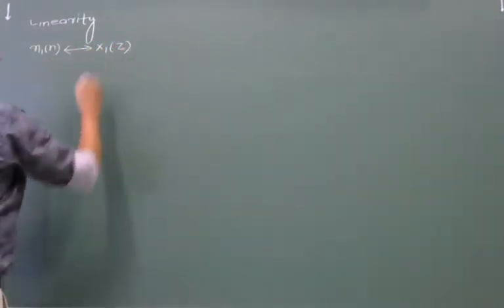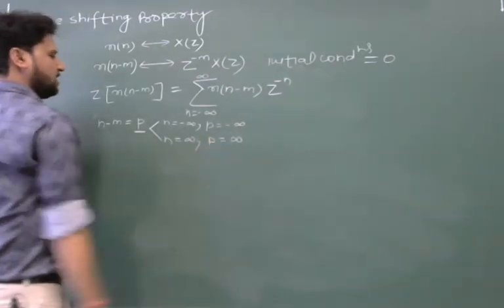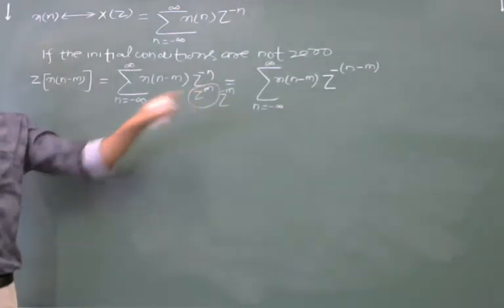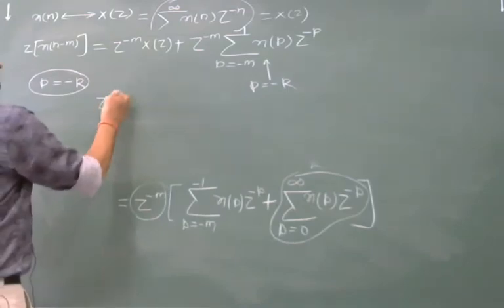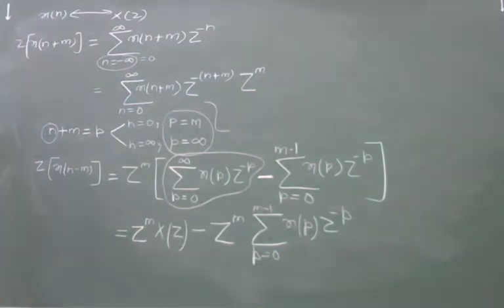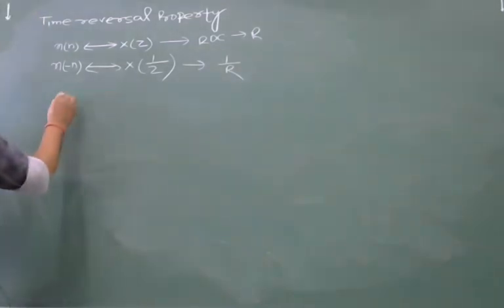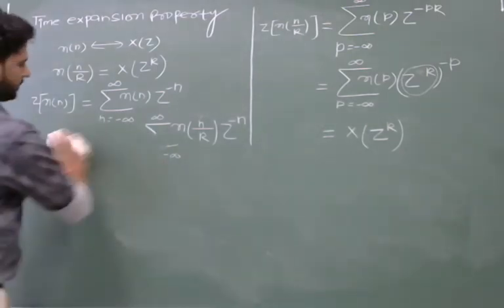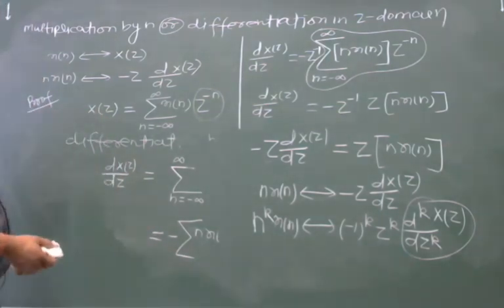Properties of Z transform 1